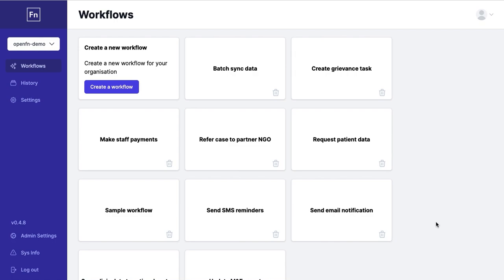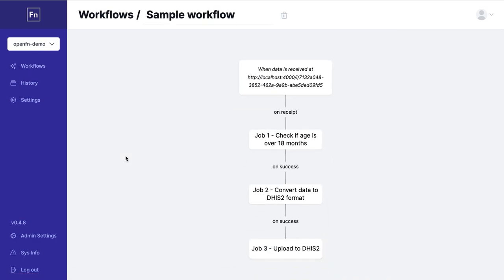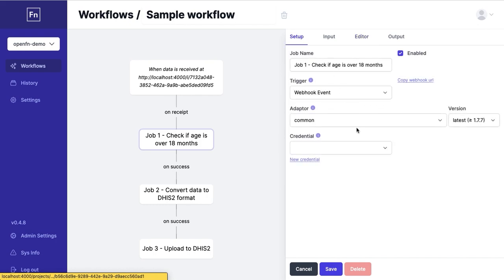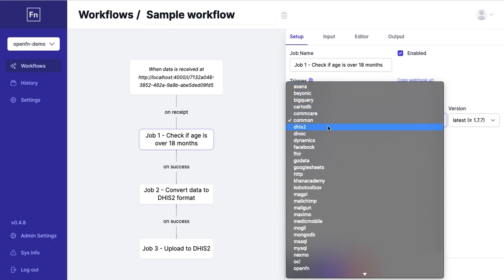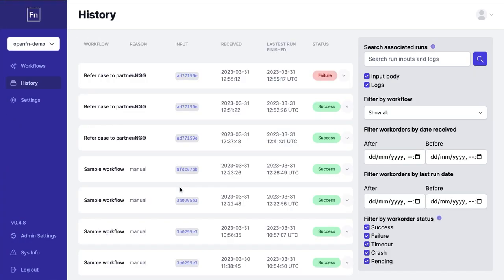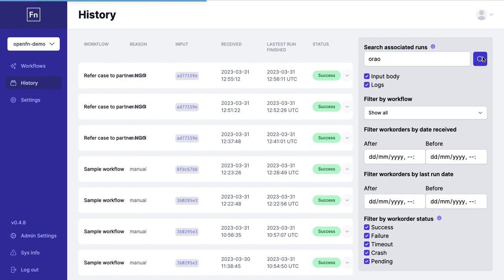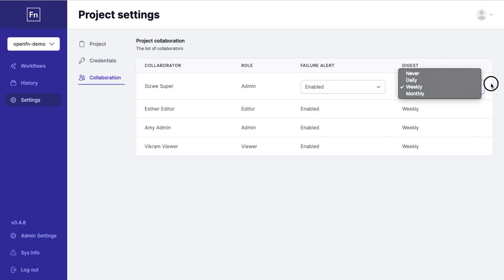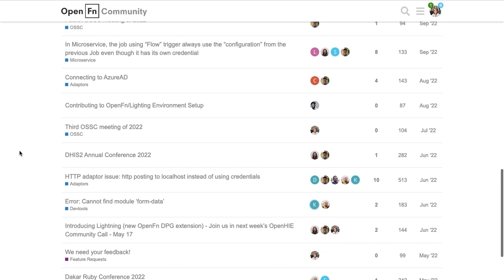OpenFn Lightning Demo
Demo of OpenFn/Lightning, the fully open-source, "v2" platform. OpenFn is the leading Digital Public Good for workflow automation.